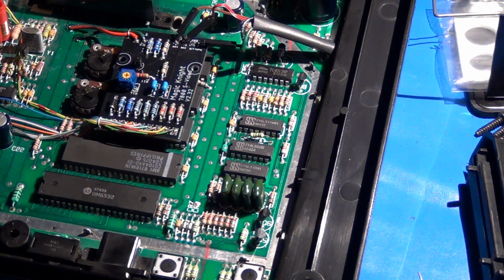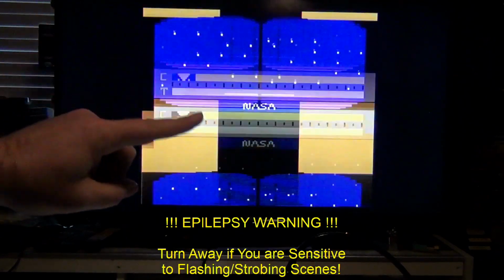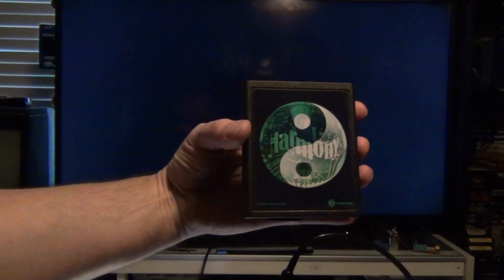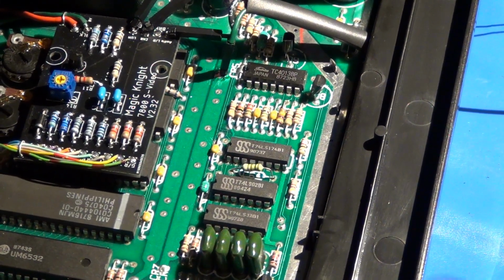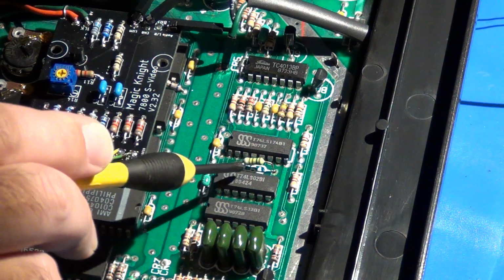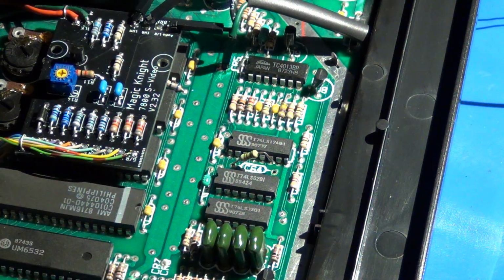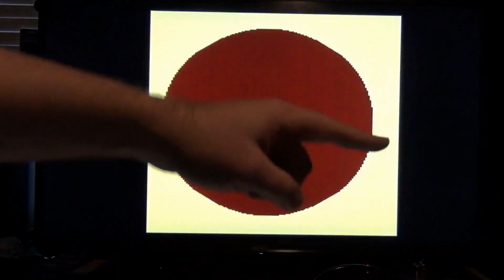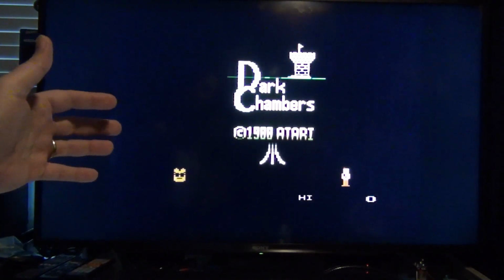ITC#53 - Atari 7800: Compatibility Issues & Capacitor #64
In this video I go over just a few symptoms that some 7800s exhibit that aren't quite compatible the with the full Atari 2600 library of games. It basically comes down to an added set of components that were added in later models that broke the compatibility with many earlier 2600 title games.

Since making this video I have found out that the 2600 version of Kung Fu Master will also NO longer work when you disable this circuit and the are reports of the 2600 version of Double Dragon no longer working either. However, I've not been able to confirm the Double Dragon side of it as my copy of the game still seems to work when I've tested this.

Video marked as "Not made for kids" due to content is intended for more mature age groups, adults, and those with some basic electronics knowledge and skill.